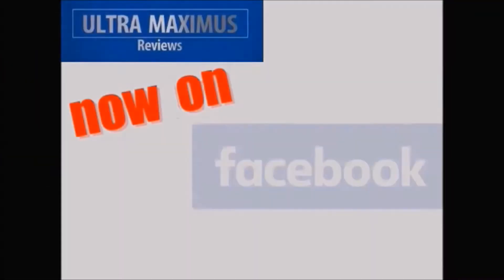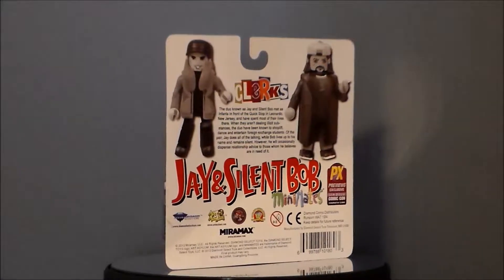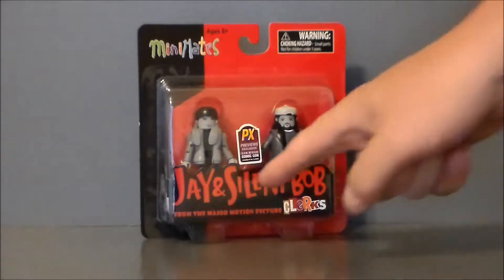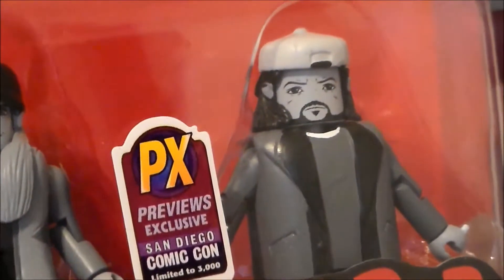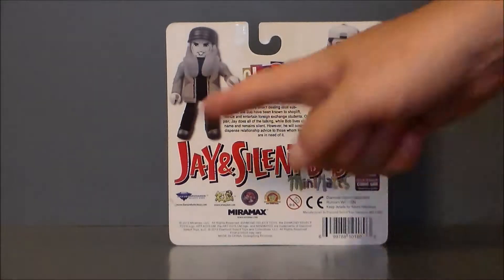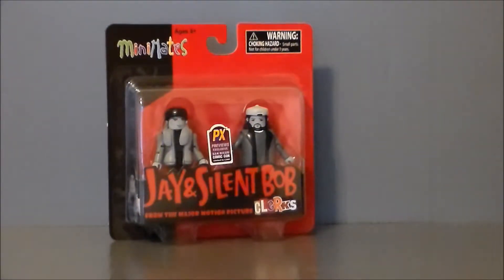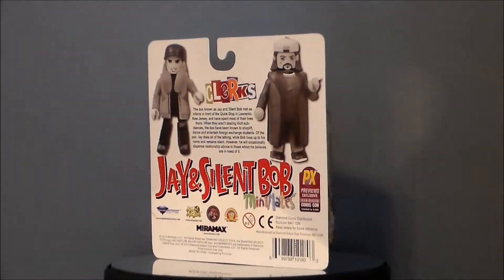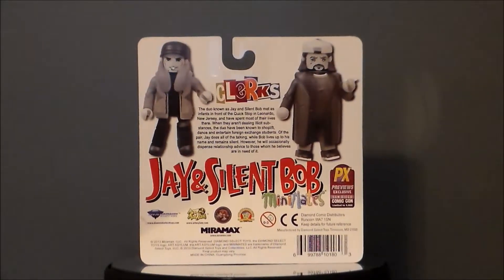Jay & Silent Bob Clerks Minimates SDCC Previews Exclusive (2013)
This is a look at the Jay & Silent Bob Previews Exclusive San Diego Comic Con (2013) Minimates set from Clerks limited to 3,000 pieces.